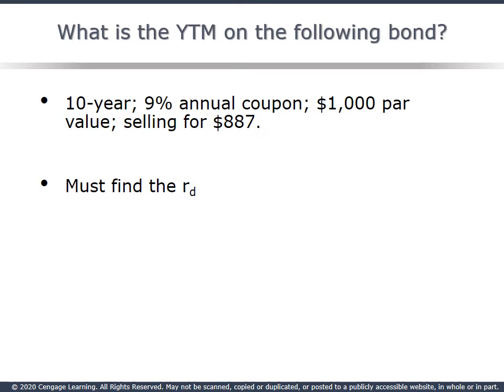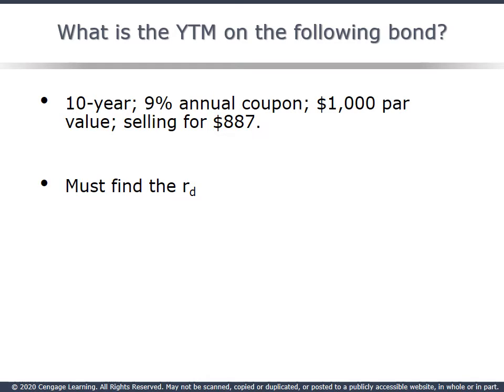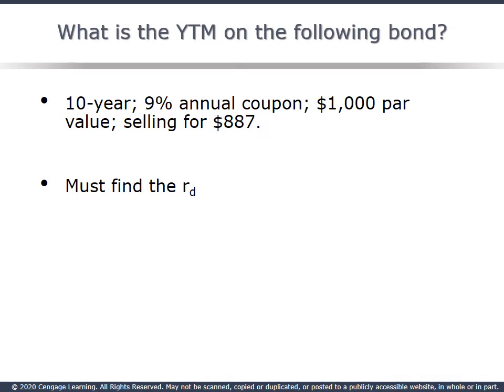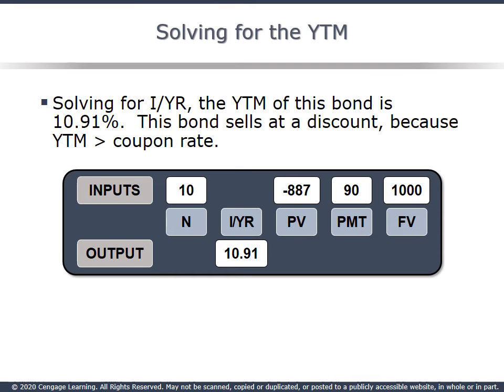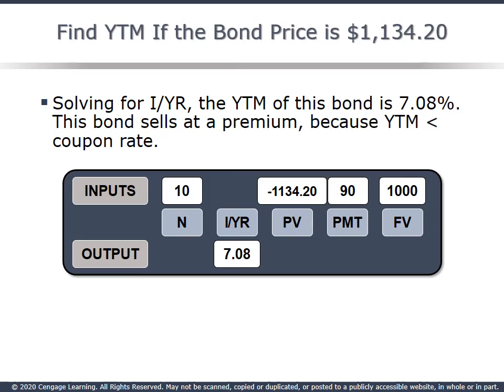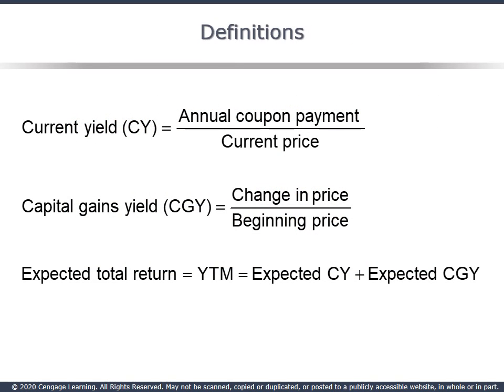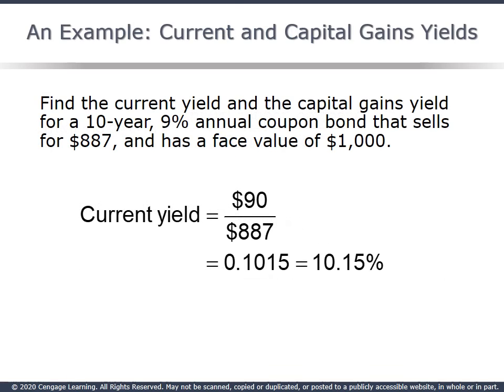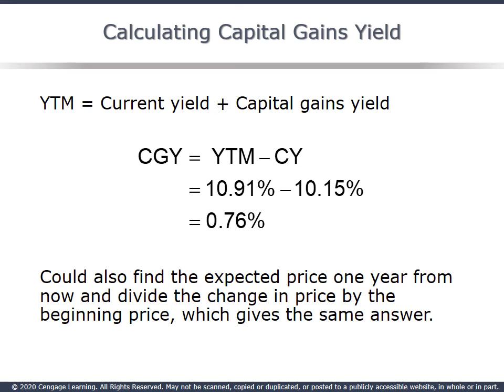Annual bond yields